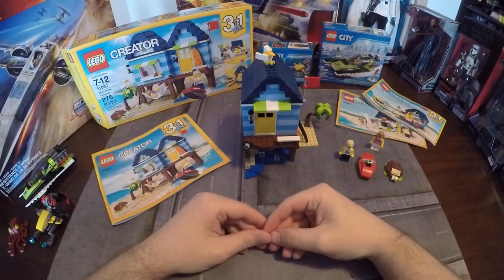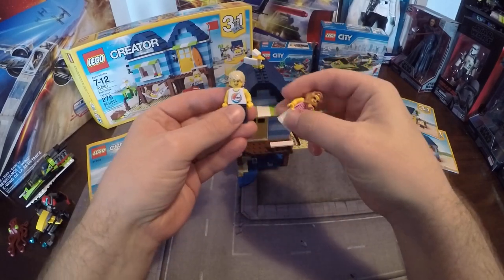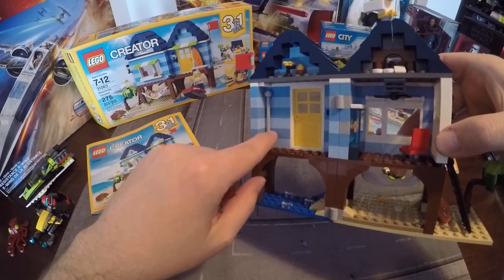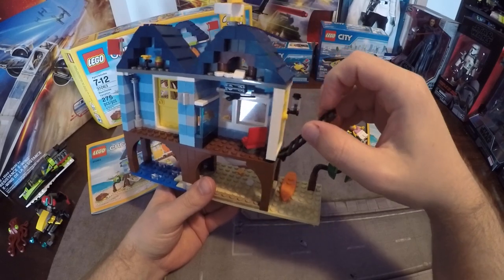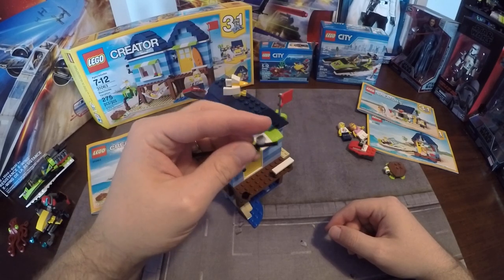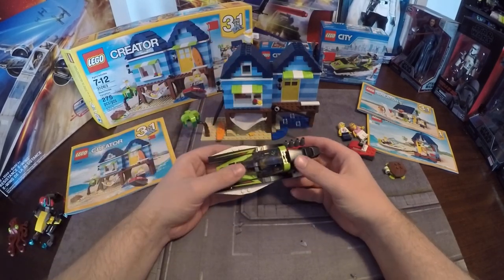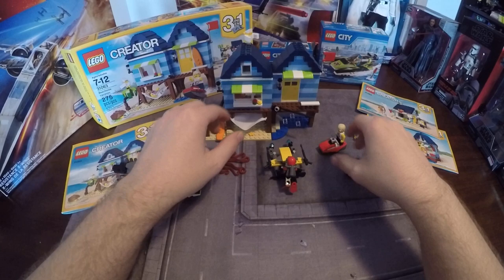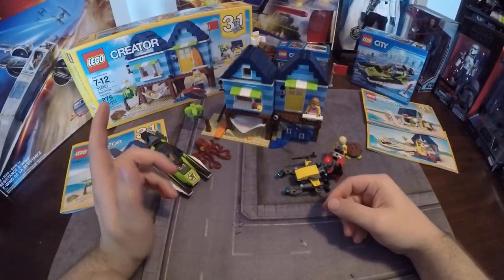Lego City and Creator Review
This is a review for Lego's creator set 31063 Beachside vacation, 60114 Race Boat, and 60090 Deep Sea Scuba Scooter.